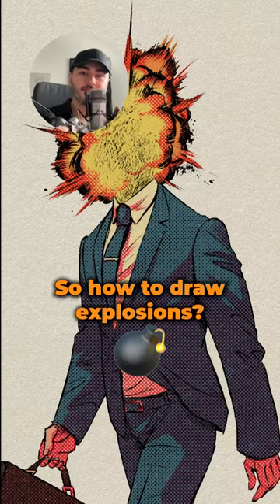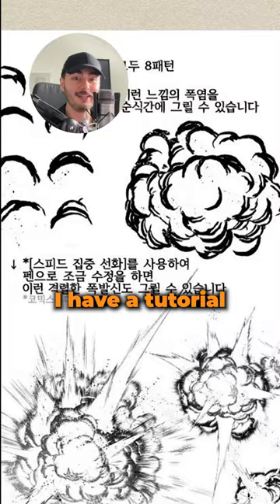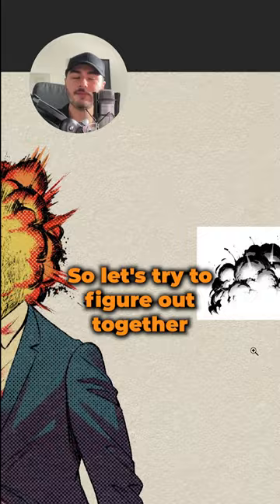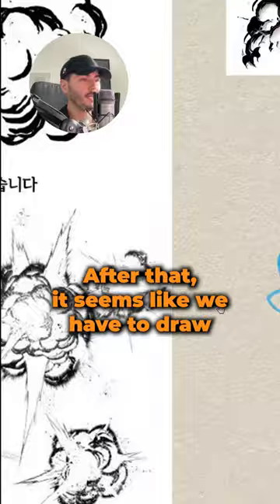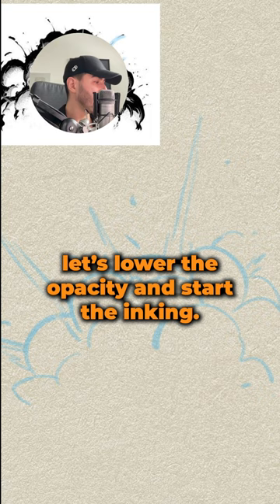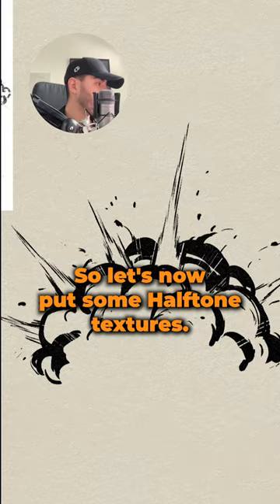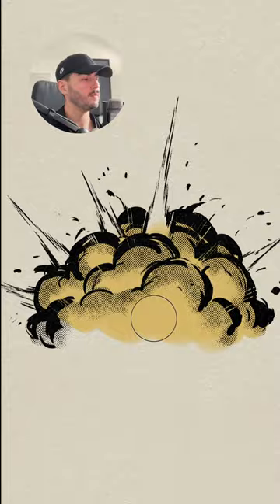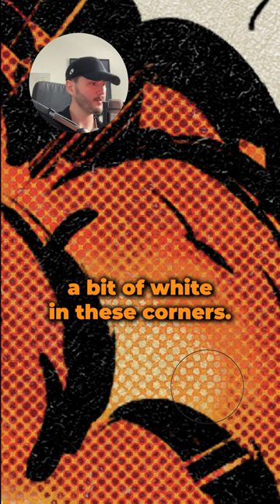How to draw explosions